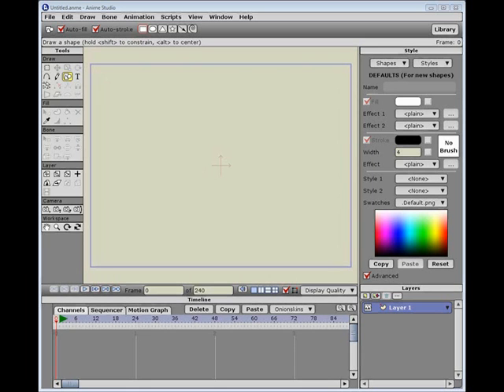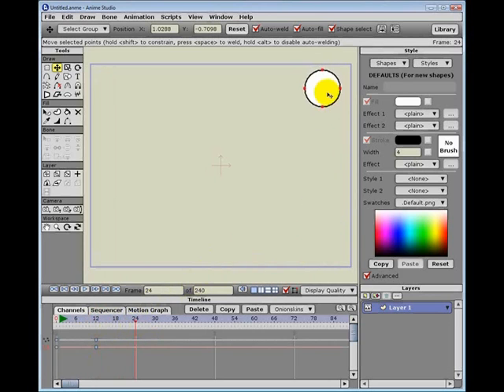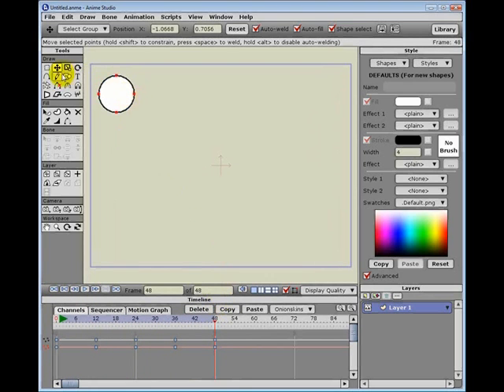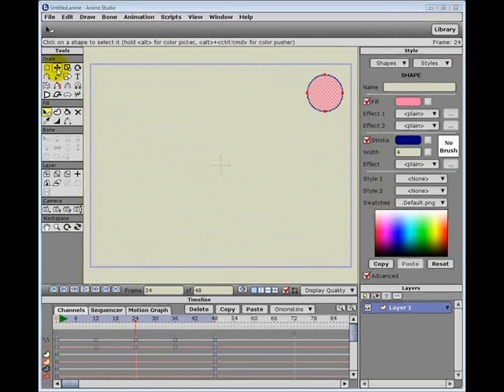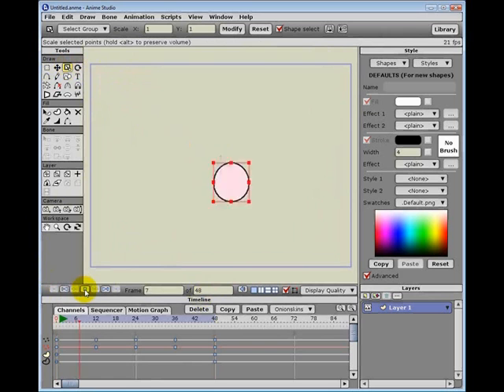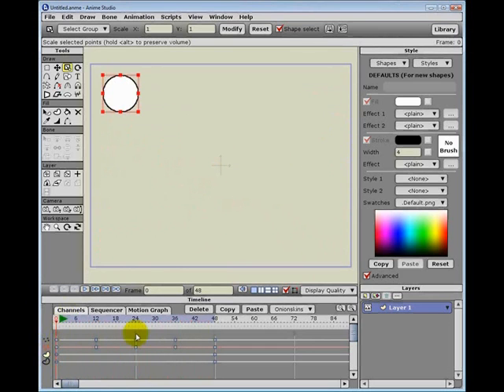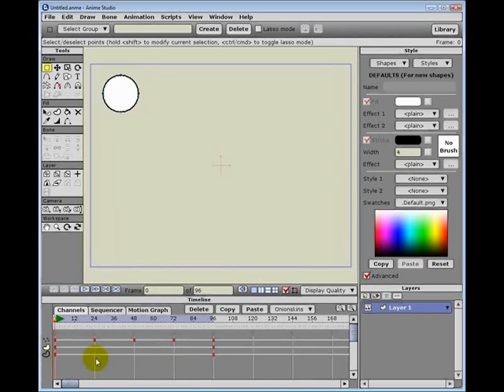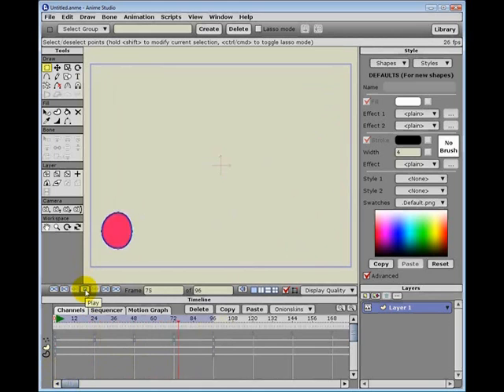Preview of Animating a Circle in Anime Studio Pro 6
Here is a quick example of how easy it is to animate a simple Circle in Anime Studio Pro 6.  This is an amazing 2D Animation program!  The same principles apply in version 7 as well.

Enjoy & Keep on Animating!

DrEddie
Instructor at the DAA (DigitalArtAcademy.com).
ps. The Sound Recording is better in the Class Lessons!